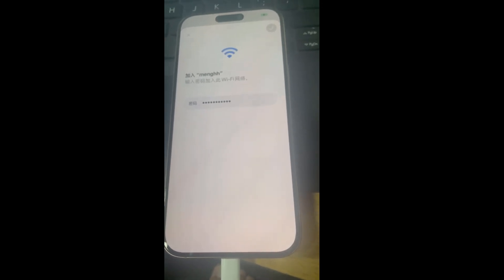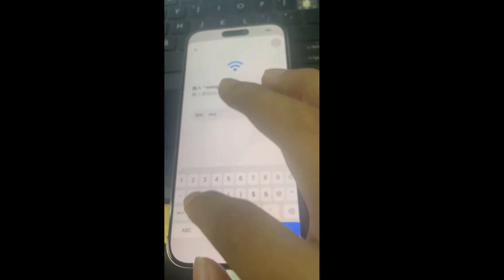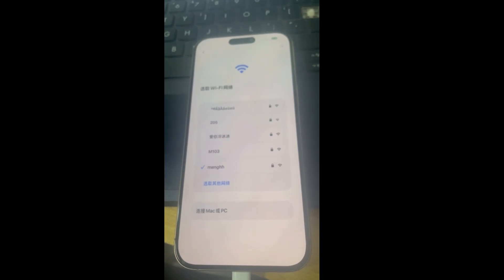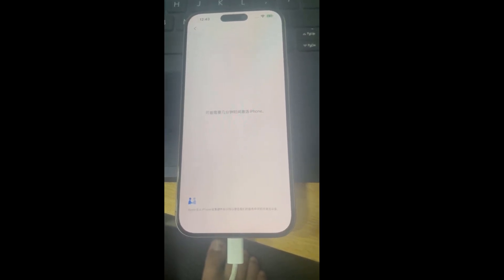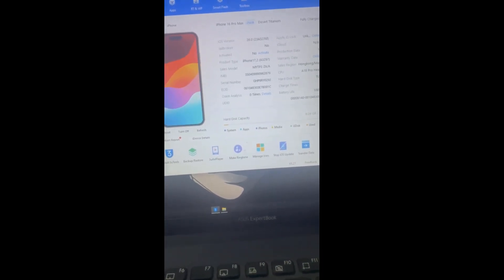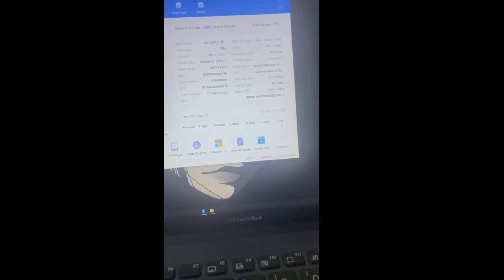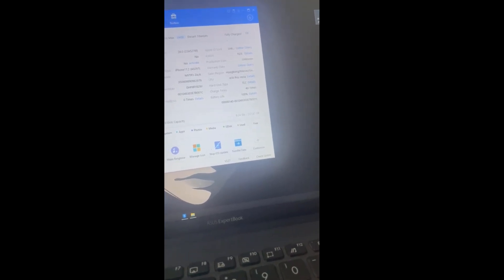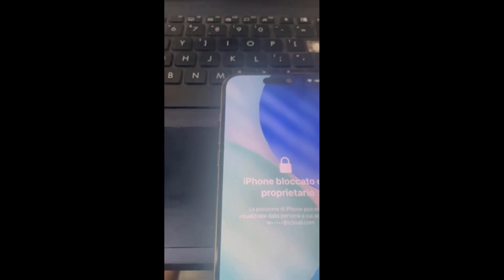iOS 18.6 Bypass iCloud id iPhone XR up to iPhone 16 Pro Max iOS 26 Bypass iCloud id 100% work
how to bypass iOS 18.6 i give idea also iOS 26 Bypass iCloud ID for all user best price

New iCloud Unlock Method,
iPhone Bypass iOS 26,
Remove iCloud Lock 2025,
iPhone owner lock bypass,
DNS bypass iPhone iOS 18.6,
Shortcuts iCloud Bypass,
Phone iCloud Bypass 2025,
iCloud Unlock iOS 26,
iOS 18.6 Activation Lock Remove,
iPhone Locked to Owner Fix,
Free iCloud Bypass No Apple ID,